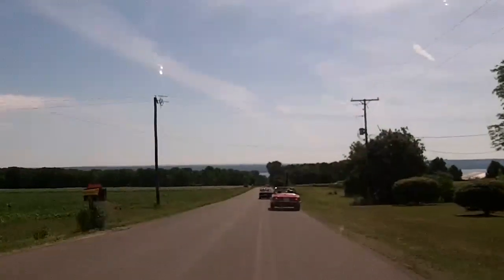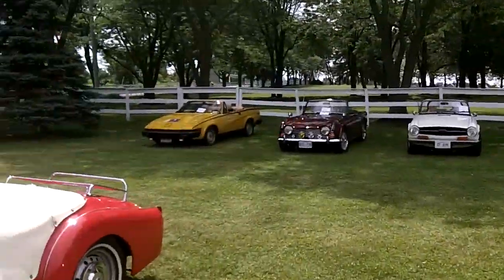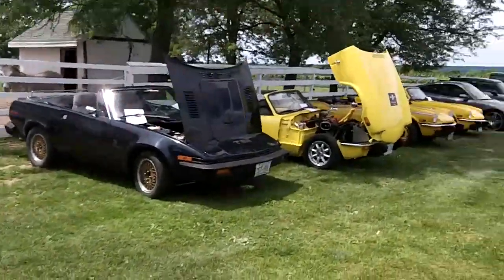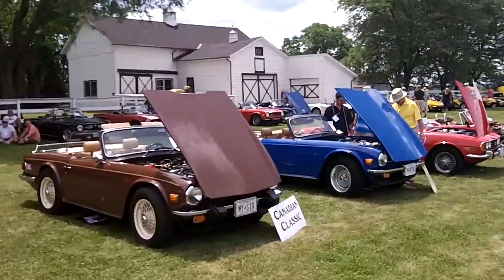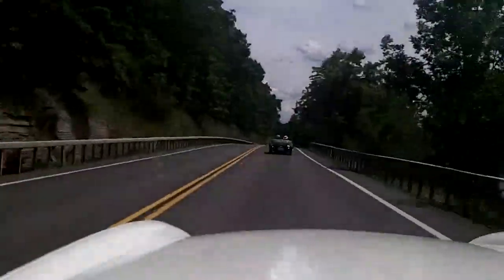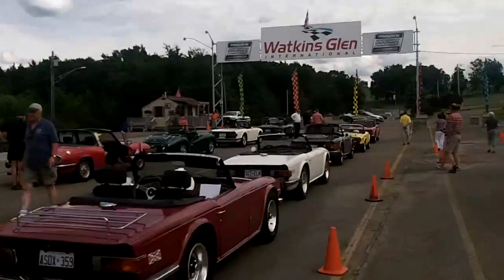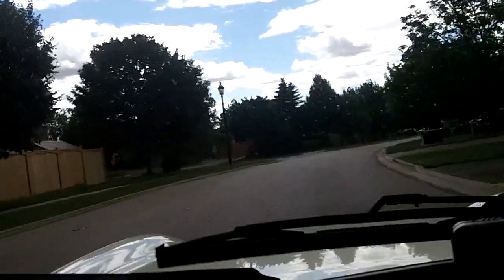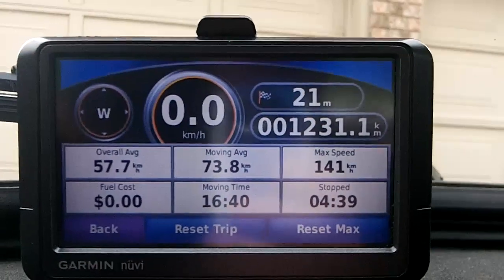Canadian Classic Sunday/Monday Car Show and Watkins Glen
Finger Lakes trip June 24th, 25th 2012